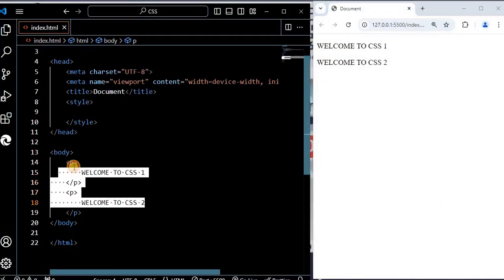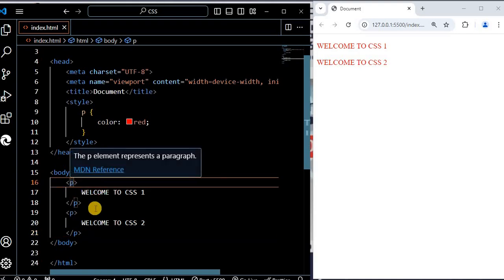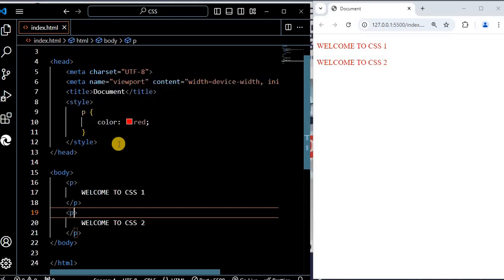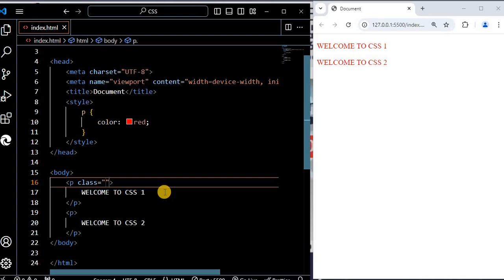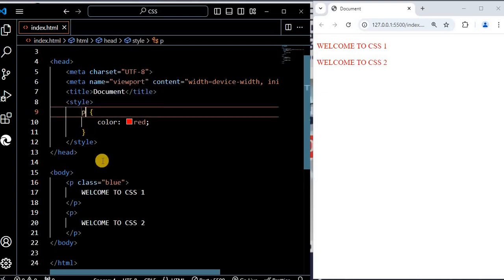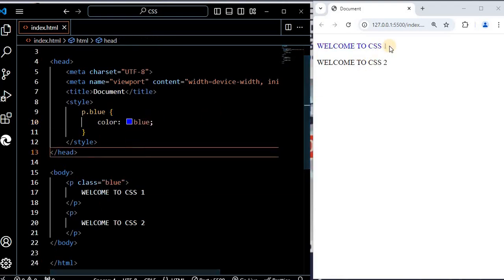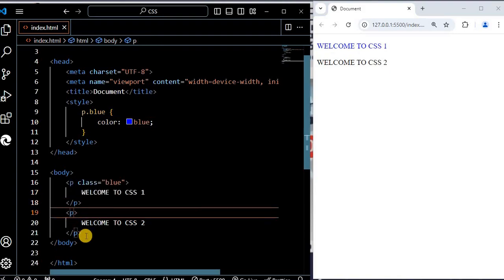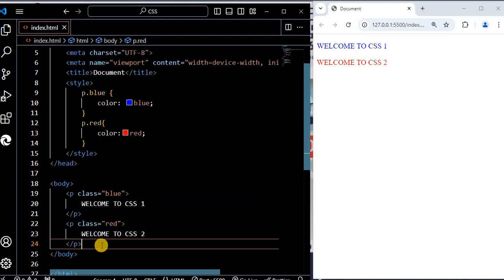05. Using Classes in CSS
Learn how to use classes in CSS.